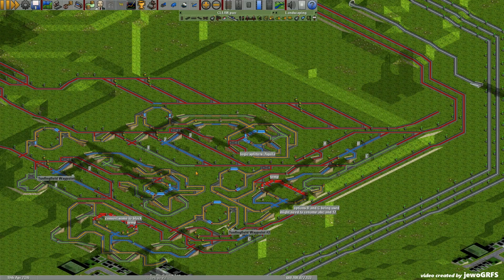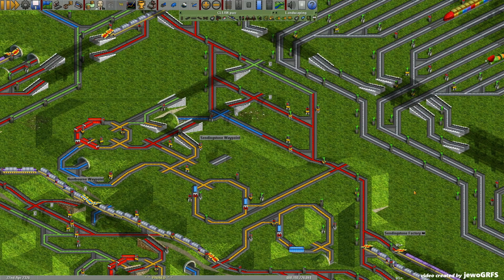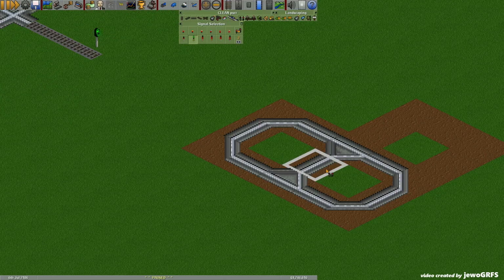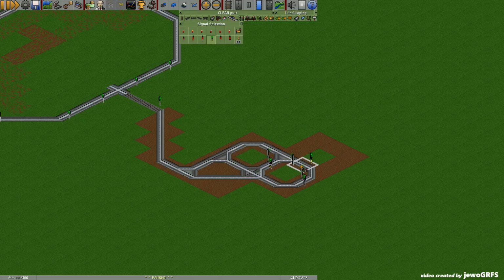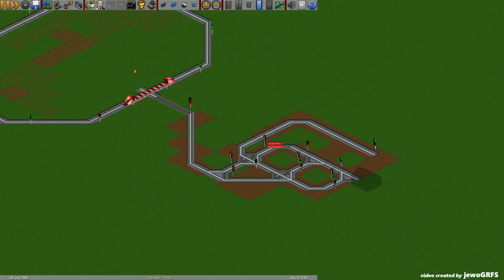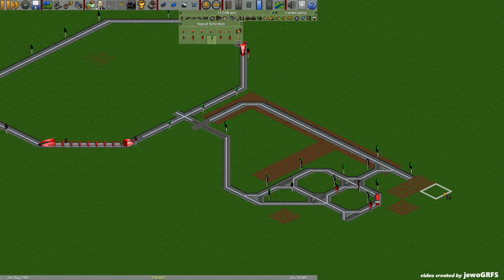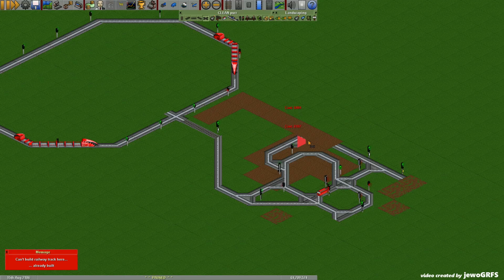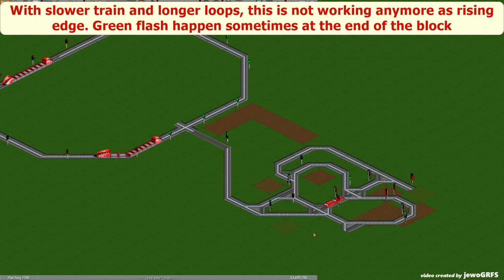OTTD - universal train detectors for rising or falling edge, with red or green output